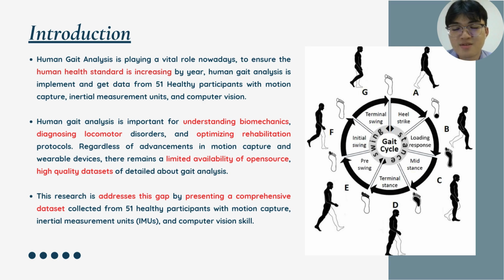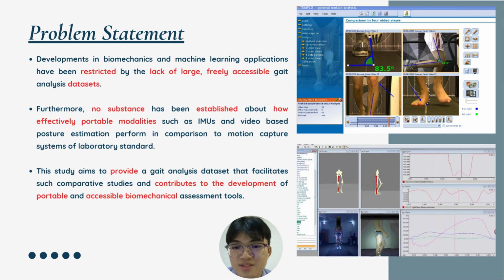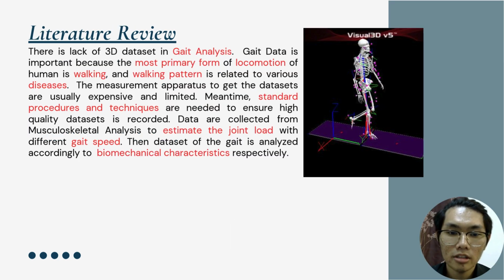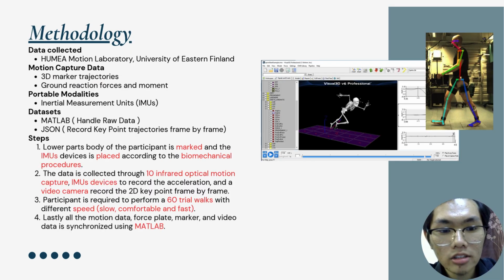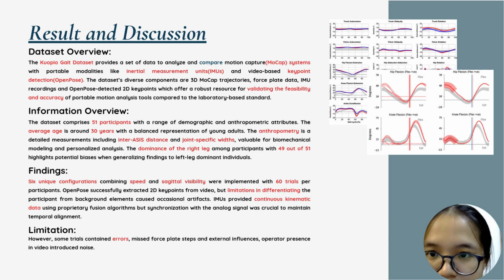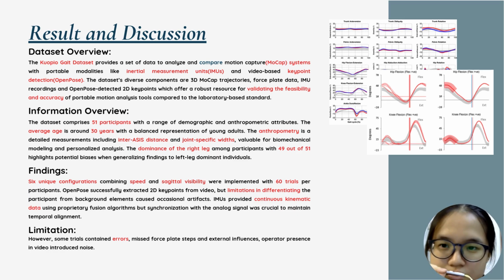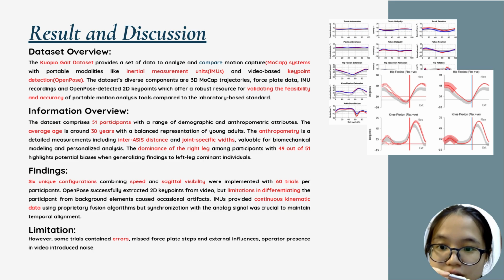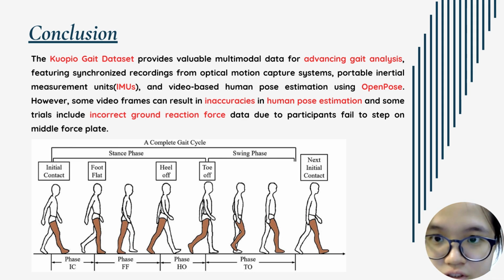ST01402[1-2024/2025] Group Assignment 1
“GAIT DATA WITH MOTION TRACKING, INERTIAL MEASUREMENT UNITS AND COMPUTER VISION”